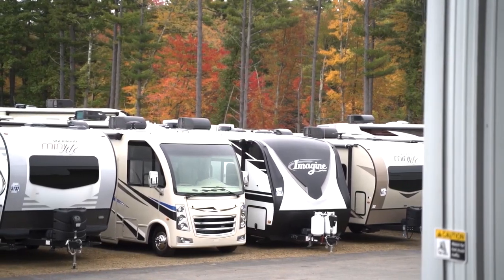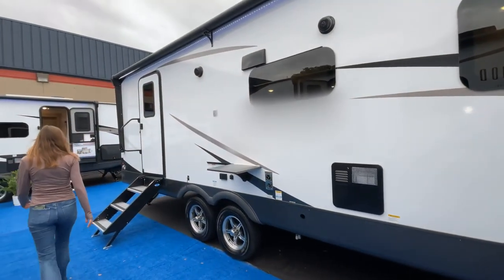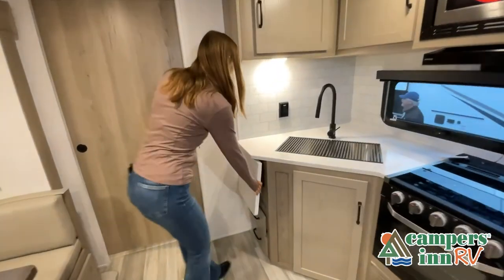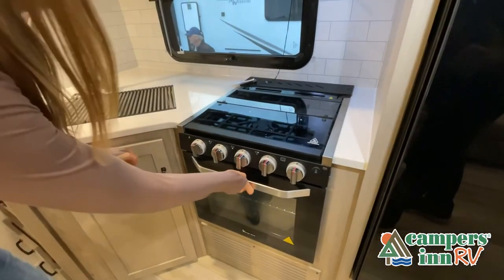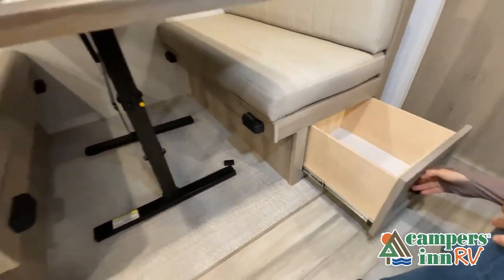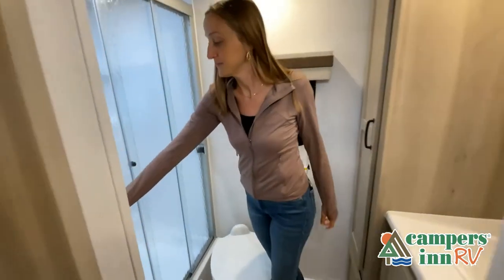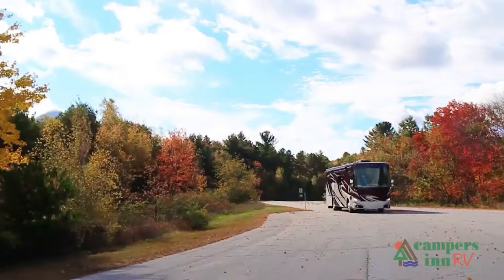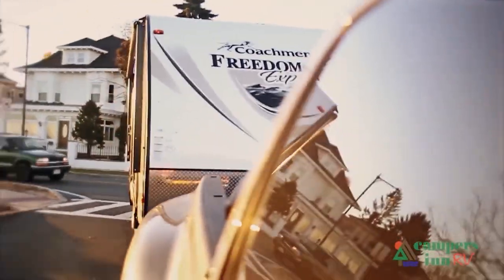Forest River-Flagstaff Super Lite-26RBWS - by Campers Inn RV – The RVer’s Trusted Resource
Forest River Flagstaff Super Lite travel trailer 26RBWS highlights:

Rear Bath
HAB Sofa
Storage Behind TV
Booth Dinette
Drop Frame Storage

This travel trailer will allow you to enjoy any camping adventure!  You can relax on the 67" hide-a-bed sofa during the day and transform it into added sleeping space along with the dinette if needed at night. In the front private bedroom, there is a wardrobe slide for your clothing storage needs, and a spot for an optional TV so you can catch the end of your movie or the news before turning in for the night. On the outside, you will find a 21' awning to create an outdoor living area, a gas grill, and front drop frame pass-through storage. You will also see additional exterior storage in the dinette slide out, plus many more features to enjoy!

It will be easy to make plenty of memories with your family when you choose to camp with a Flagstaff Super Lite travel trailer by Forest River. These models have beautiful slatewood cabinetry with hardwood cabinet doors and drawer fronts, solid surface kitchen countertops, and ceiling LED 12 volt interior lighting. The 6 sided aluminum cage construction offers lightweight towing, the radius roof with interior vaulted ceilings give you more headroom, the WiFi ranger Wifi booster Sky 4, the enclosed underbelly, and the power awning with adjustable rain dump and LED light strip, will give you years of enjoyment!

38 Locations and Growing!

NORTH CAROLINA
Campers Inn RV Of Mocksville - 462 Interstate Drive